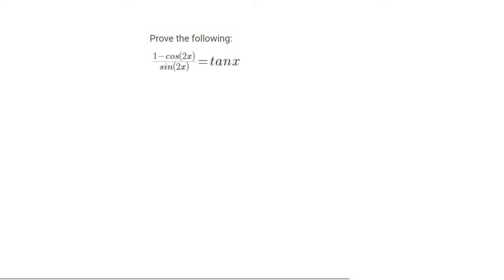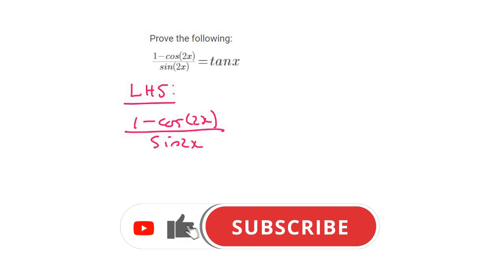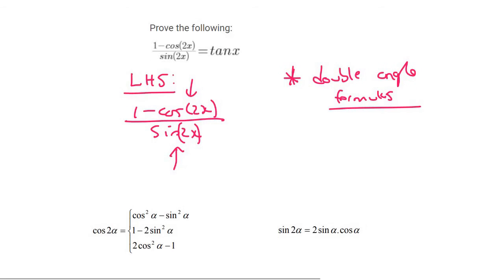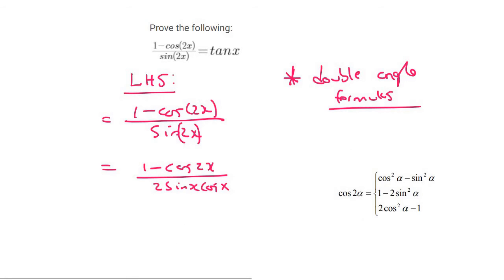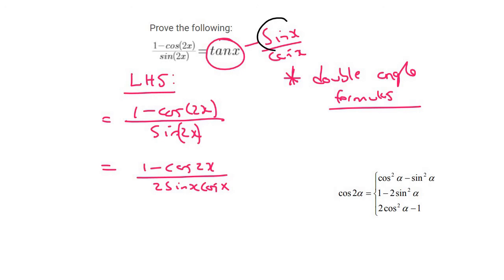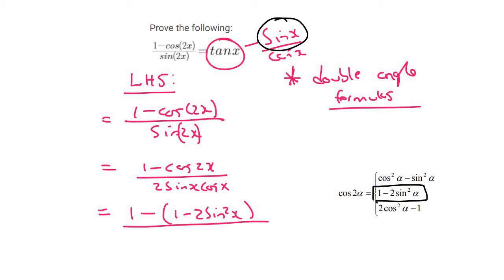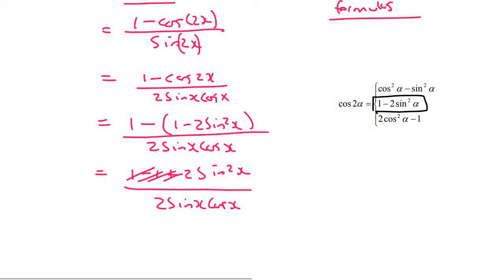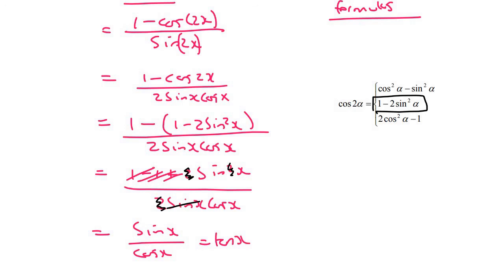trigonometric identities grade 12 practice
In this lesson we look at some examples of grade 12 trigonometric identities.